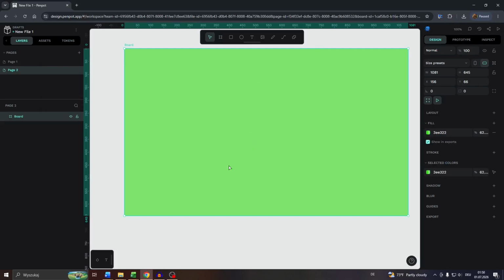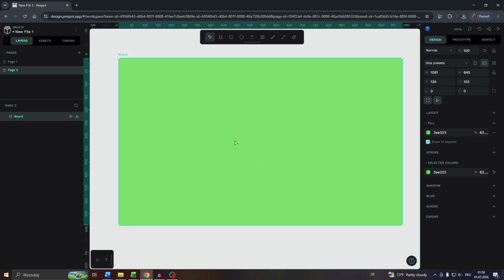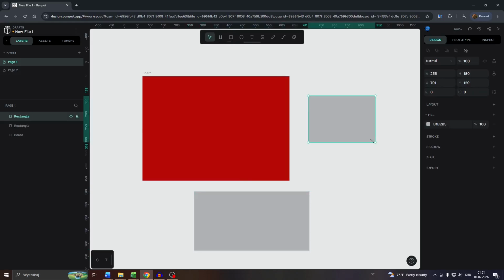How to Resize Element on Page in Penpot — Step by Step Penpot Tutorial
In this tech tutorial we explain how to resize an element on a page in Penpot using the editing tools.

If you're interested in learning more about how to use the Penpot web designing app, you may learn how to lock an element on a page on Penpot, too, in this tutorial